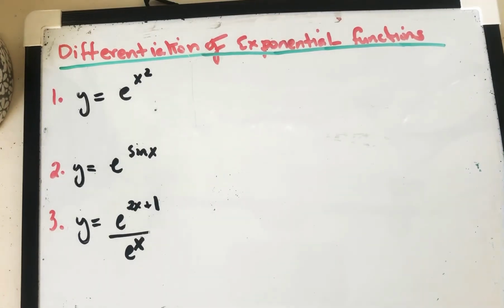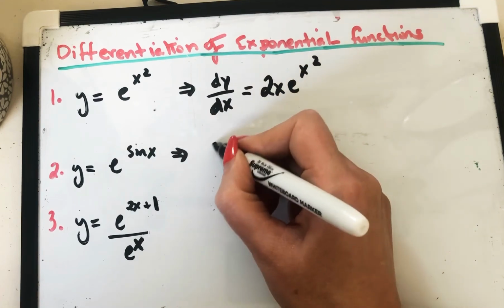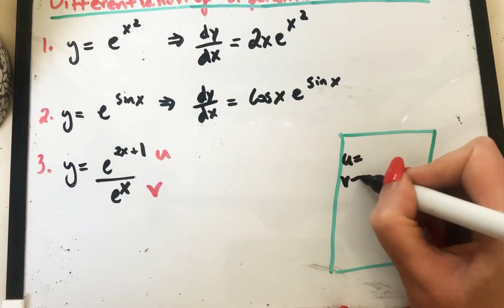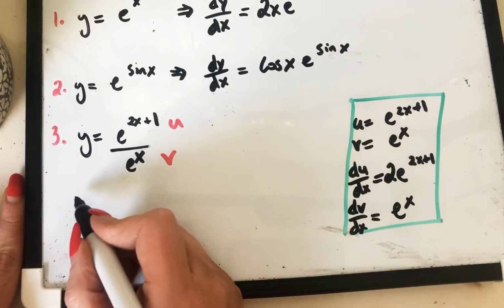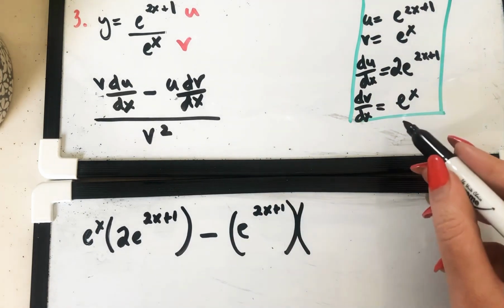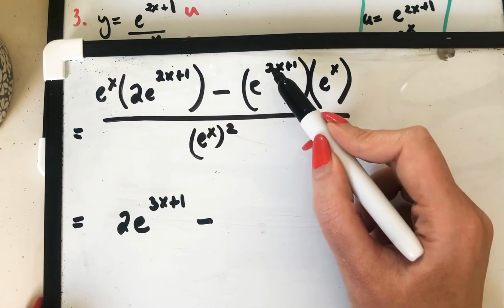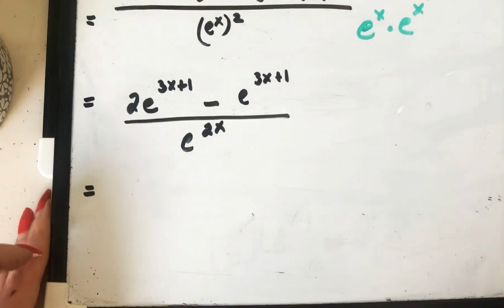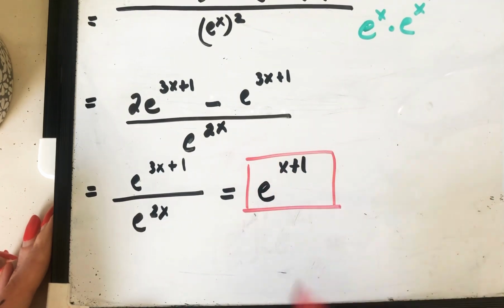HL Leaving Cert Differentiation - Differentiating Exponential functions